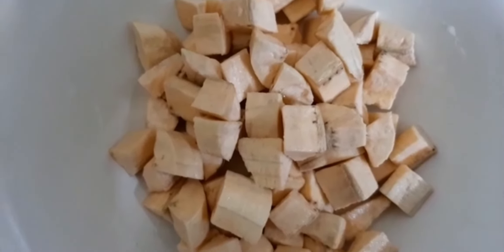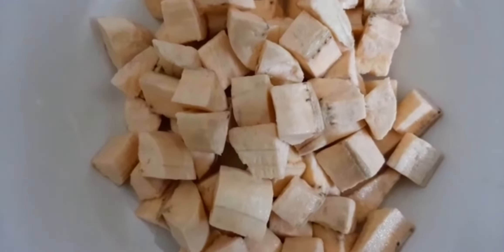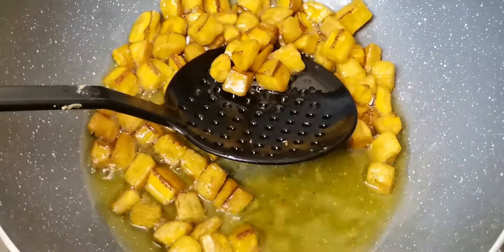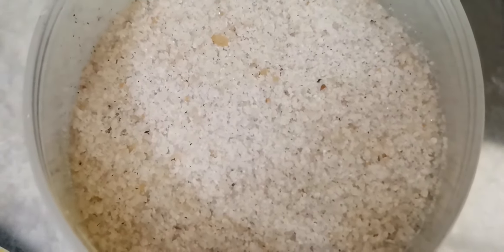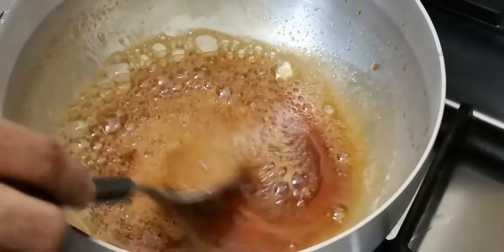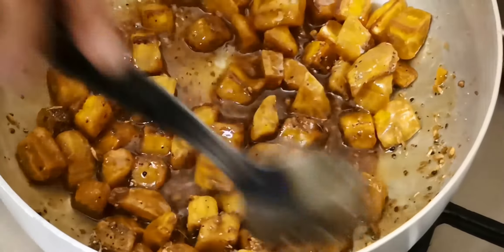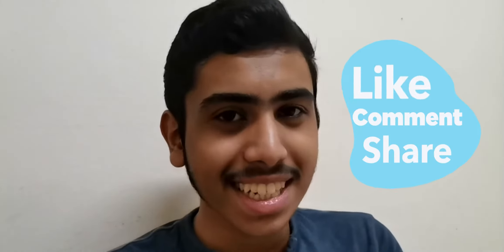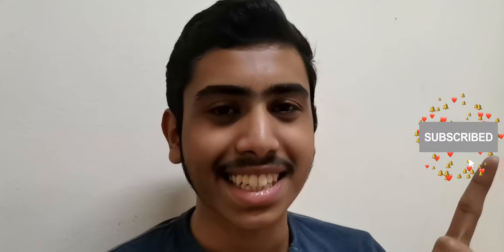ശർക്കര വരട്ടി | Mom's special